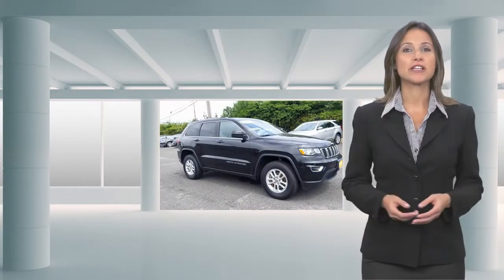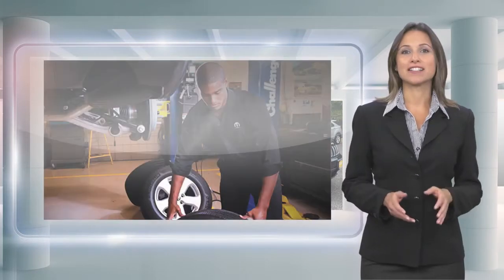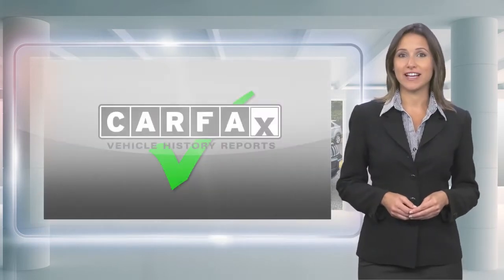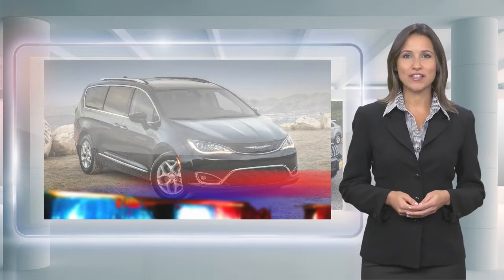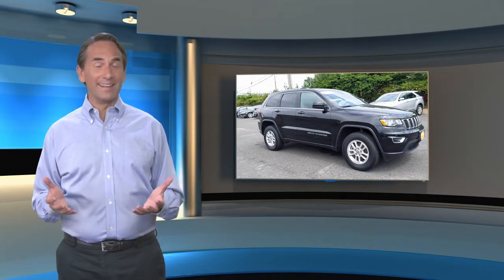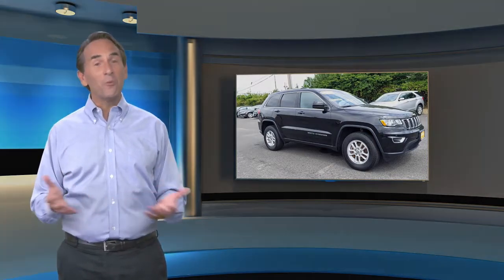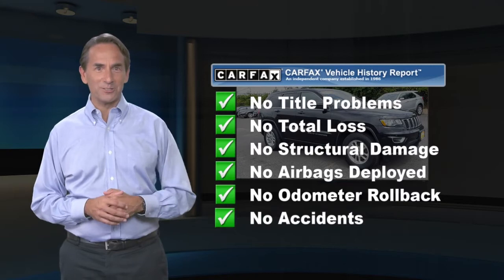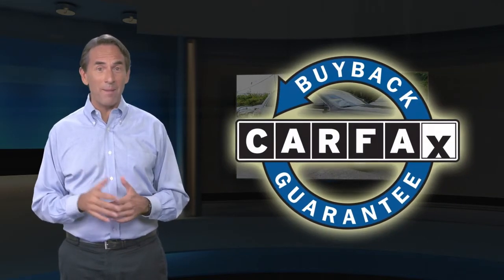Certified 2018 Jeep Grand Cherokee Laredo E, Springfield, NJ JC203606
Autoland

Recent Arrival! 4WD, ABS brakes, Alloy wheels, Compass, Electronic Stability Control, Front dual zone A/C, Heated door mirrors, Illuminated entry, Low tire pressure warning, ParkView Rear Back-Up Camera, Remote keyless entry, Traction control. CARFAX One-Owner.Certified. FCA US Certified Pre-Owned Details:* Roadside Assistance* Vehicle History* 125 Point Inspection* Transferable Warranty* Warranty Deductible: $100* Powertrain Limited Warranty: 84 Month/100,000 Mile (whichever comes first) from original in-service date* Includes First Day Rental, Car Rental Allowance, and Trip Interruption Benefits* Limited Warranty: 3 Month/3,000 Mile (whichever comes first) after new car warranty expires or from certified purchase dateOdometer is 13351 miles below market average!Awards:* 2018 KBB.com 10 Most Awarded BrandsEXPERIENCE THE DIFFERENCE AT AUTOLAND!

[RLVID:11876:96f17aad872b1393:ef47235d51475a51:1]